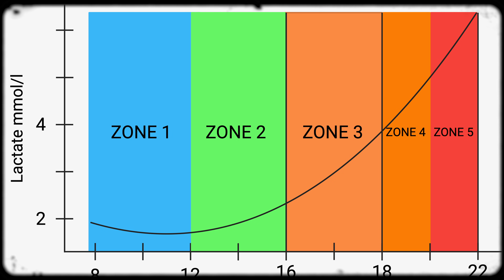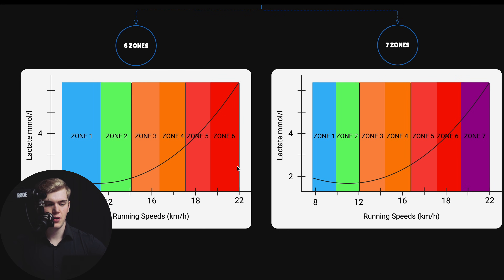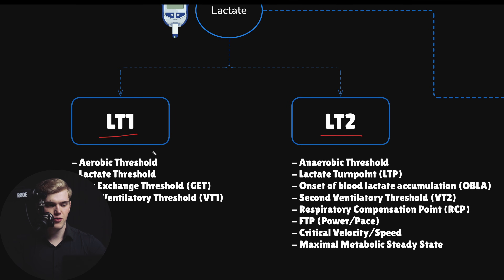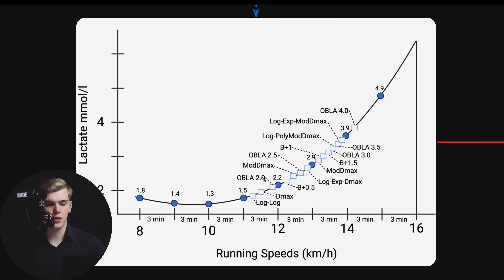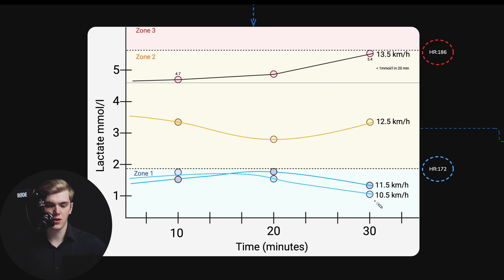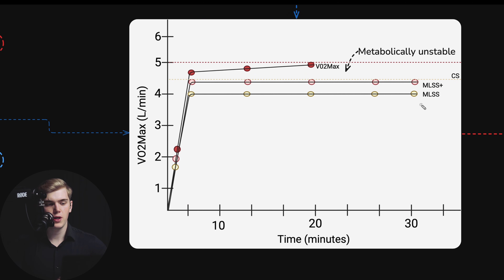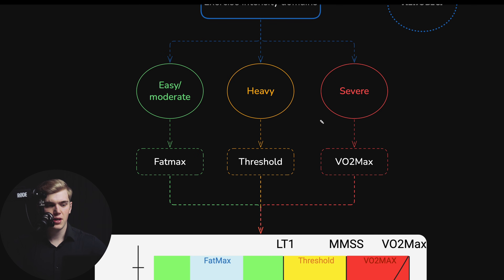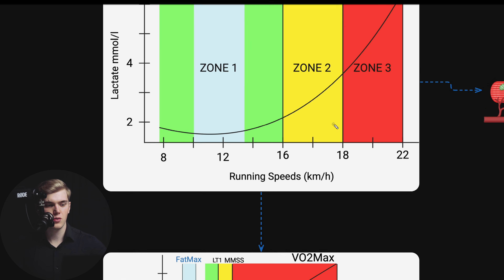There is NO ZONE 2 | Training zones EXPLAINED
📈 In this video, we break down the science of training zones.If you train for any endurance events, be it a marathon, ironman, cycling race, swimming - training zones are crucial for any endurance athlete. Understand the real zone 2, what threshold is and VO2Max! It's a foundational topic for elite endurance training. So be sure to truly understand it.

🧠 In This Video:
00:00 Intro
00:30 What training zones exist
02:15 What is the point of training zones
02:54 The real training zone model
03:17 How Lactate plays a key role
05:53 Maximal lactate steady state explained
08:55 VO2Max and training zones
10:20 3 zone training model explained
12:17 Outro

Created in Biorender - medical illustrations.